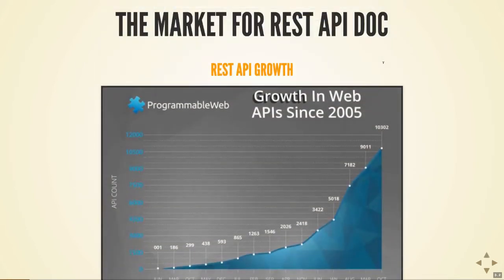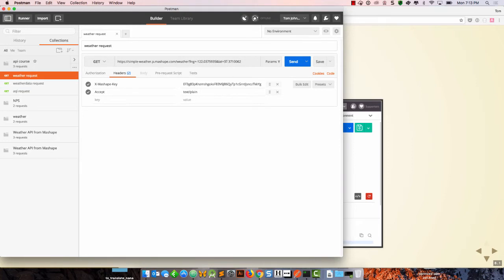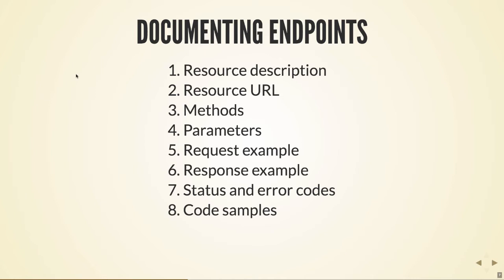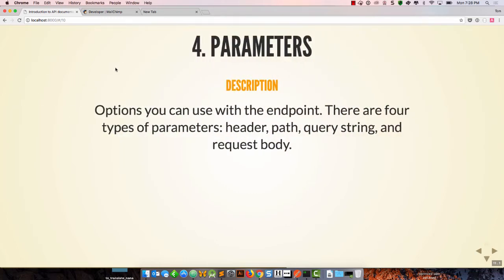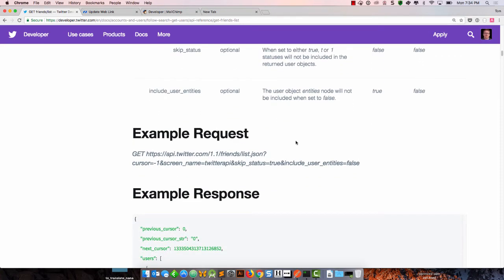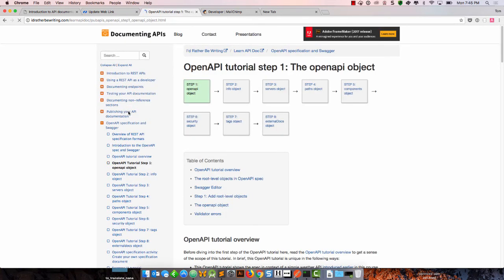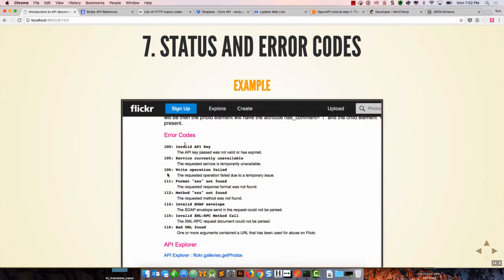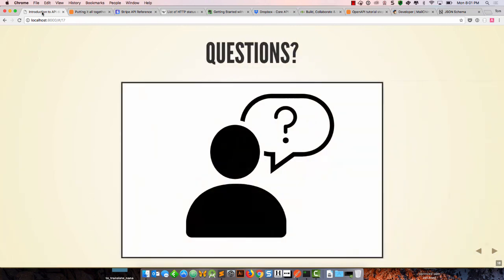Intro to API Documentation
I gave this presentation to the STC Silicon Valley chapter on Nov 2017. It covers the first 3 sections of my API documentation course